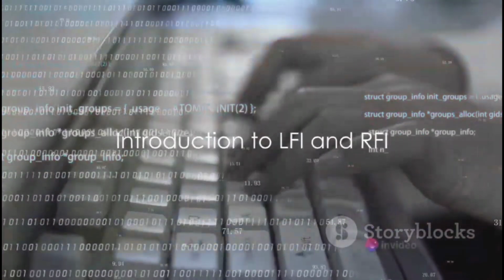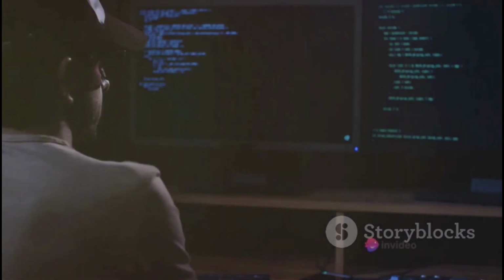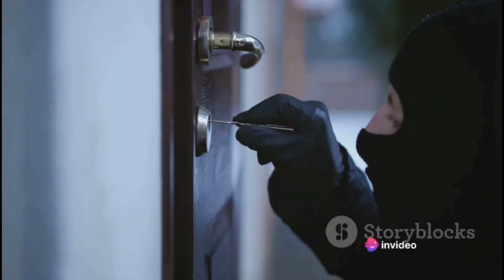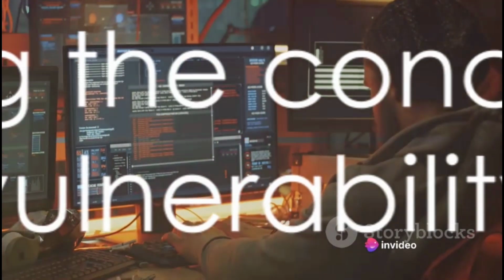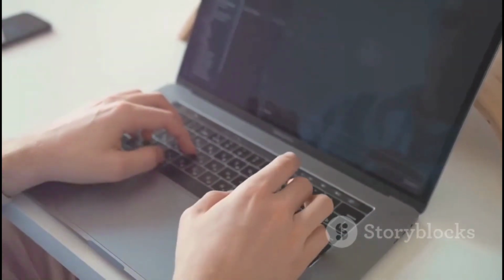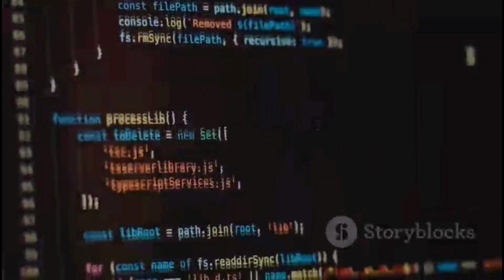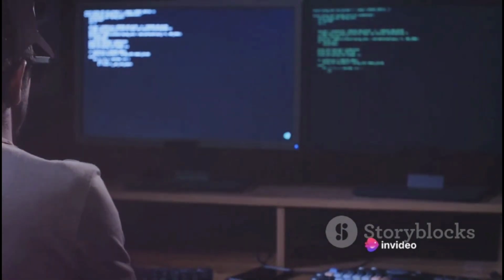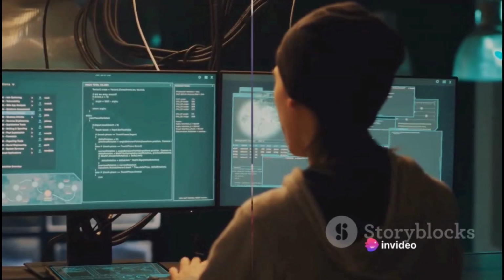Decoding LFI/RFI: Top 10 Path Traversal Attacks